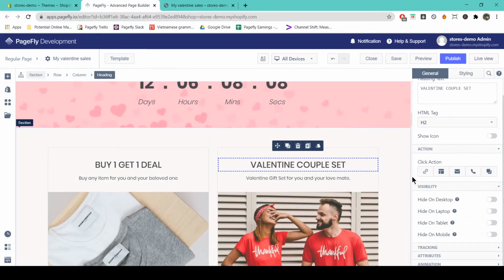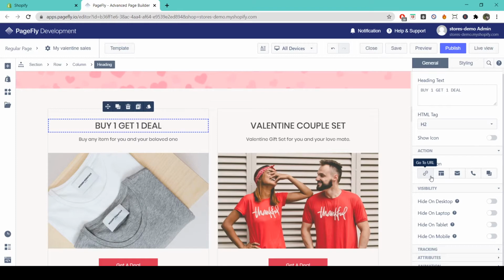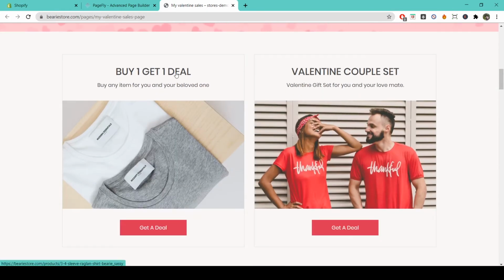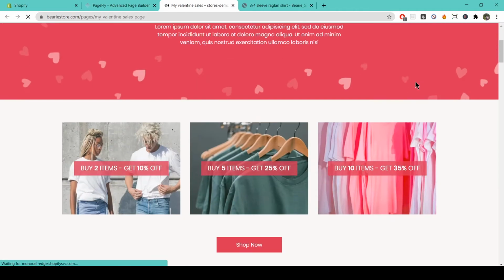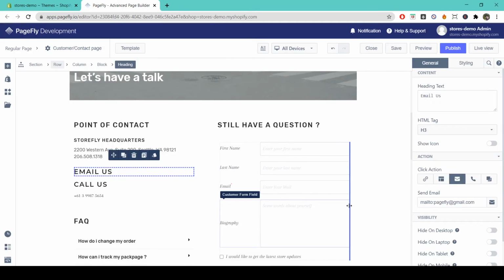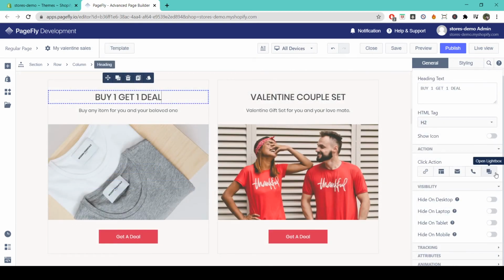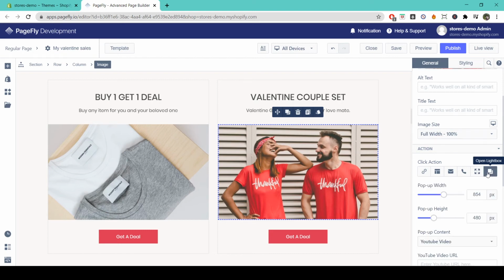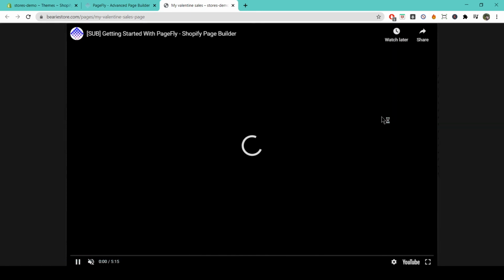[Newest Version in Description] How to Set up Click Action (Add link, Move to section,..)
✨ A Click Action helps improve your customers' experience by providing them with options to quickly access different parts of your store by clicking on an element. Click action can improve your site navigation and therefore, the conversion rate of your store.
In this video, you will learn how to set up a Click Action for an element in PageFly 👇

Please turn on Subtitles/CC for English, Chinese and Portuguese subtitles.

Note: Click Action is not available for all elements. It’s just for something like a button, an icon, a heading, an image, or a block.

⭐️ Outlines ⭐️
[00:43] Click action "Go to URL".
- This click action helps direct the element to another link.
+ Click the Element
+ Go to the General tab, scroll to Action
+ Click Go to URL icon
+ Click Go to URL box and insert the link.

[01:59] Click action "Scroll to Section".
- This click action helps direct the element to the internal section on the page.

[02:41] Click action "Send Email".

[03:27] Click action "Call Number".
- This click action helps link the element to a phone number.
+ Click the Element
+ Click Call Number icon
+ Insert your phone number on Call Number box.

[04:06] Click action "Open Lightbox".
- This click action help open a pop-up content.
- How to use it?
+ Click the element Image
+ Have two options for "Open Lightbox"
+ The first one helps you open an on-screen box with the full-sized image
+ The second one helps you open a pop-up content.
Click this icon. Choose type of pop-up content. Then, insert the link.